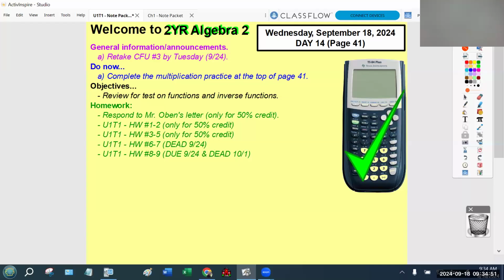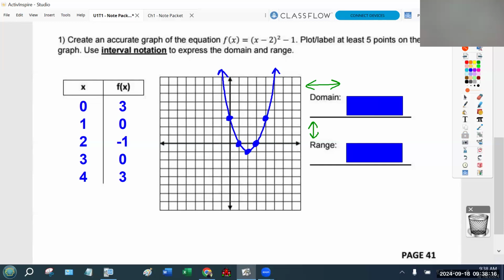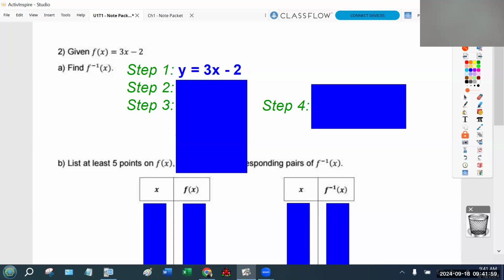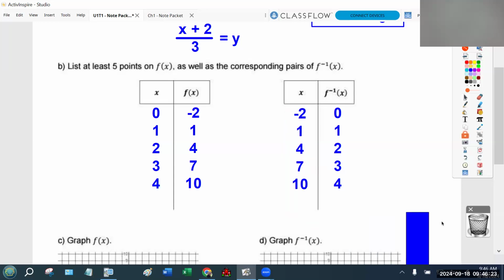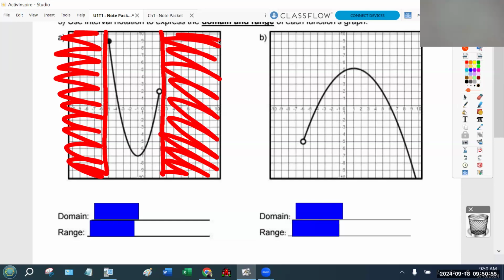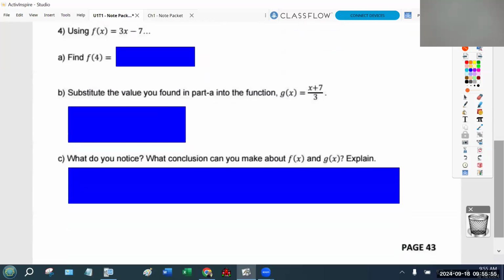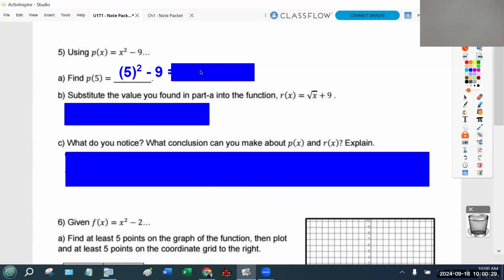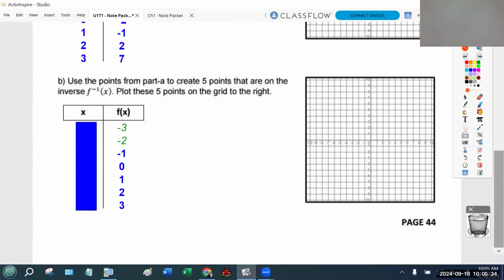9-18-2024 - CHS - OBEN - 2-YEAR ALGEBRA 2 AB - Review U1T1 (DAY 1)